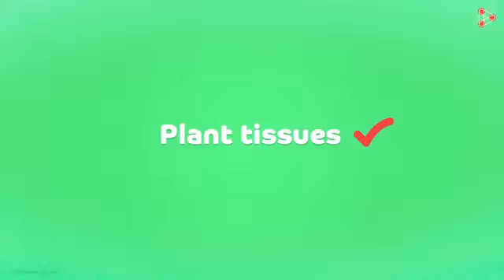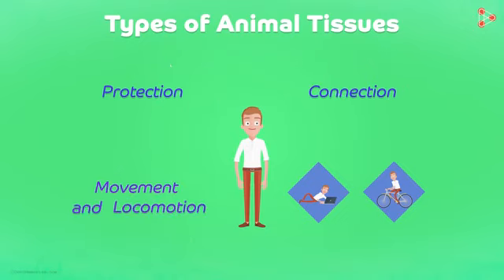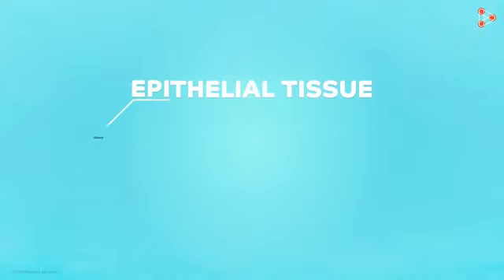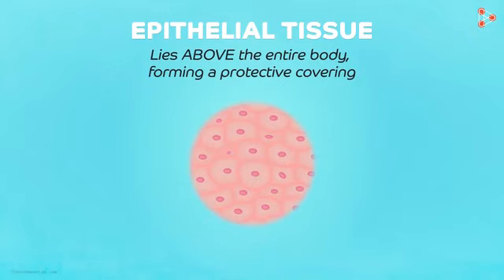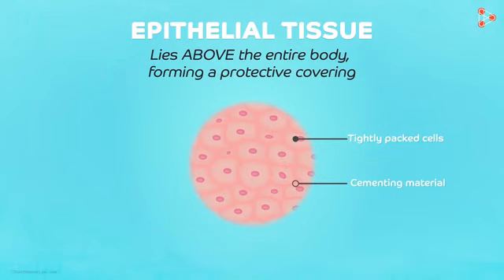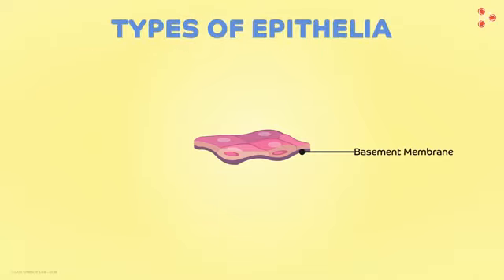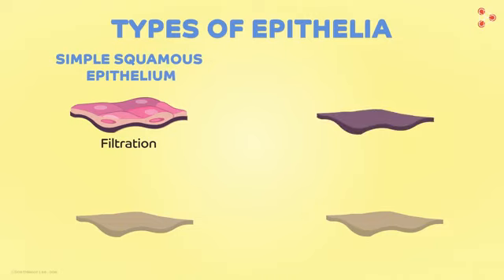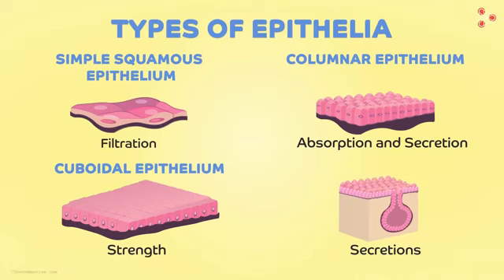Chap 6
Animal tissues